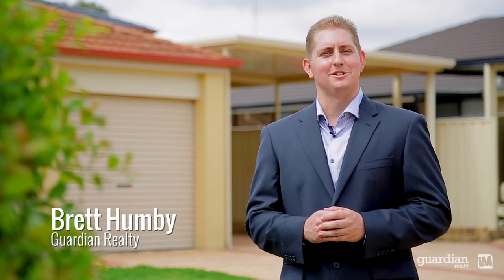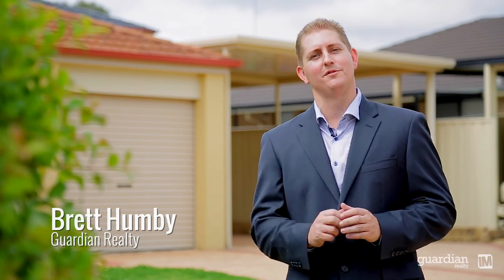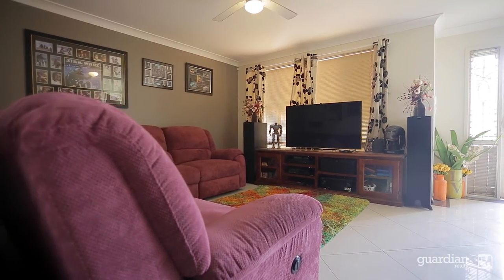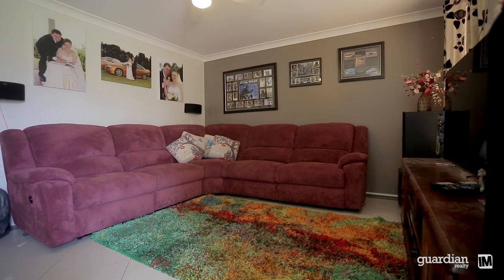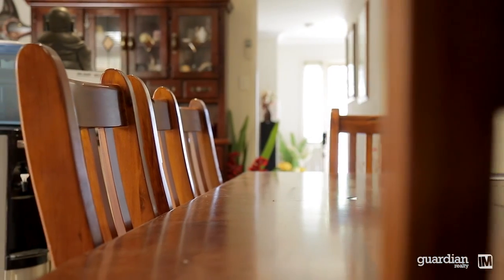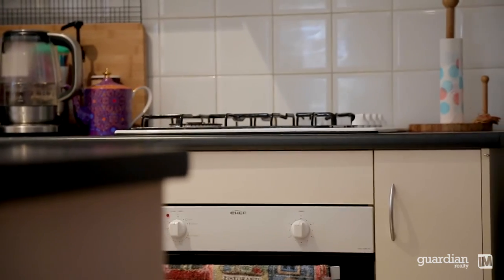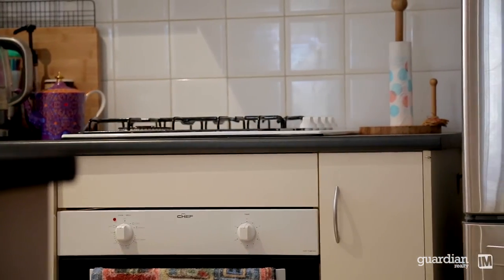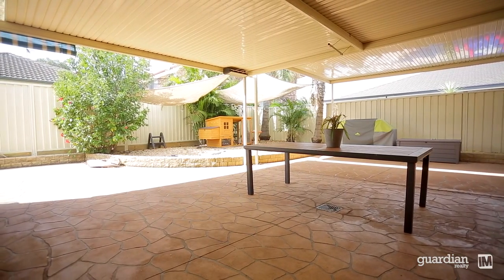5 Joanie Place - Brett Humby - Guardian Realty Schofields - NSW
Glendenning -5 Joanie Place